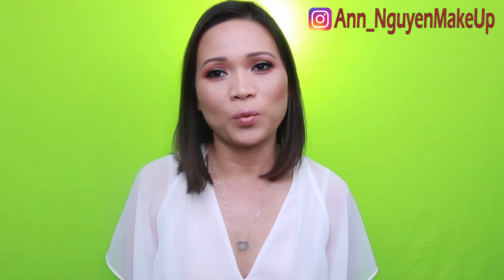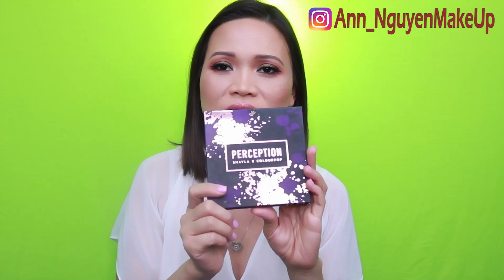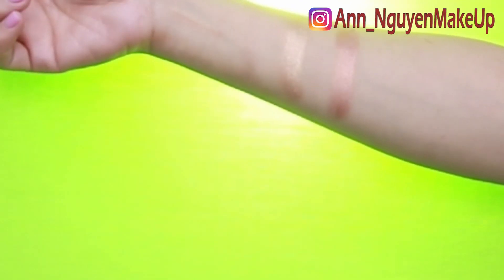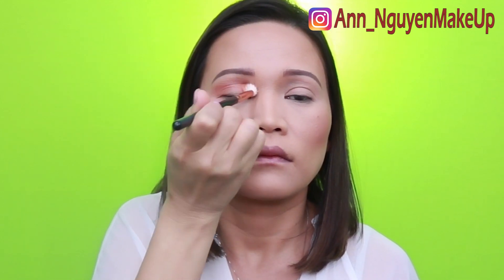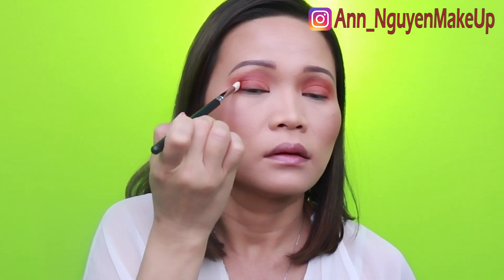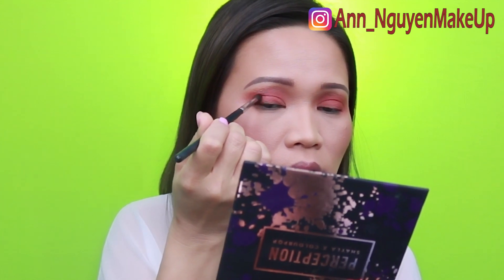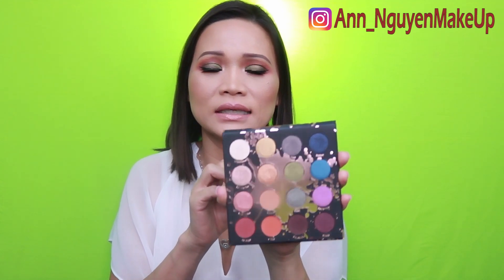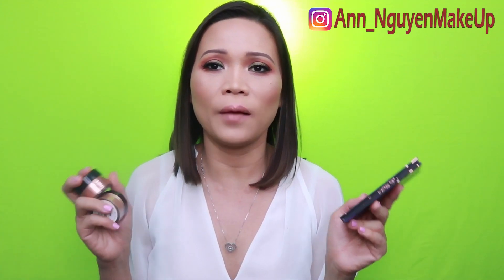SHAYLA X COLOURPOP COLLECTION REVIEW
Hi guys! Today I am going to be playing in the new Collaboration between MakeupShayla and Colourpop! I hope you guys enjoy this video reviewing the new Shayla x Colourpop Collaboration!

PRODUCTS WORN IN VIDEO:

Lancome Teint Idole Ultra Wear Foundation
Urban Decay Naked Skin Concealer
Marc Jacobs Coconut Perfecting Setting Powder
Lancome Teint Idole Ultra Longwear Foundation Stick
Shayla x ColourPop Perception Palette
Shayla x ColourPop Loose Highlighter
Mac Powder Blush
Benefit Bad Gal Bang Mascara
Shayla x ColourPop Lux Lipstick